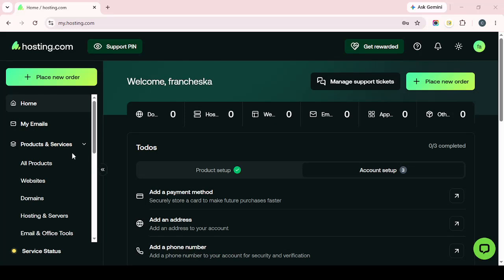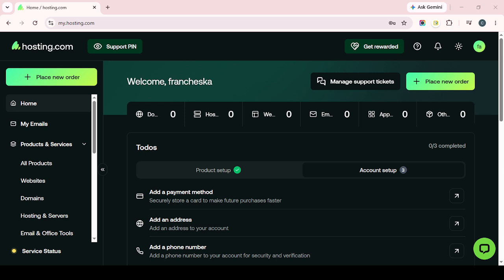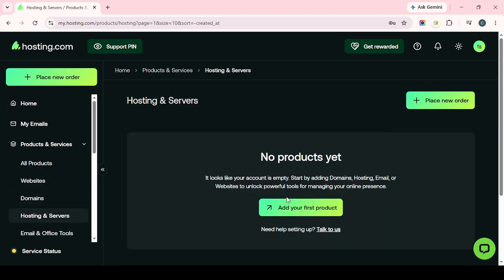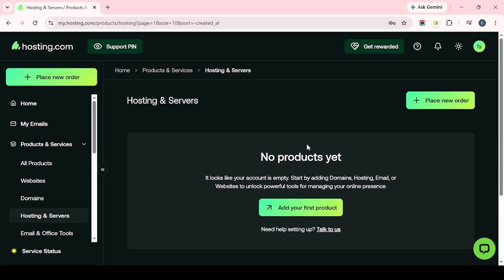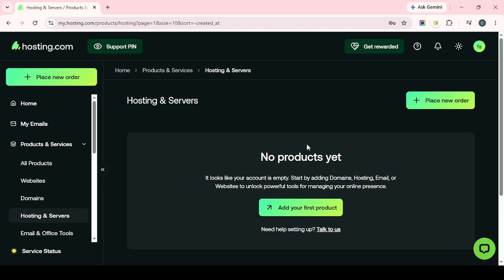How to Access A2 Hosting cPanel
Learn how to log into your A2 Hosting cPanel quickly and securely! This step-by-step guide shows you how to access your control panel using direct links, your customer portal, or IP address so you can manage your website, files, and emails effortlesslLearn how to log into your A2 Hosting cPanel quickly and securely! This step-by-step guide shows you how to access your control panel using direct links, your customer portal, or IP address so you can manage your website, files, and emails effortlessly.y.